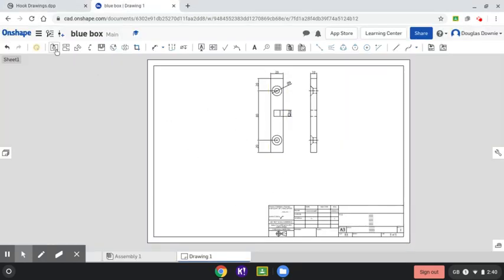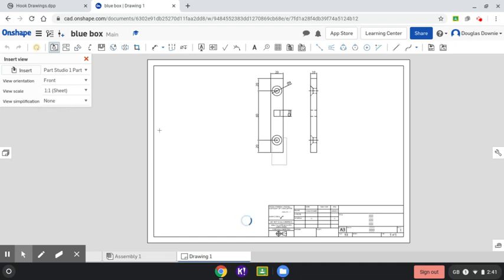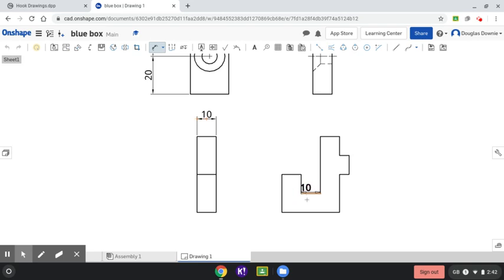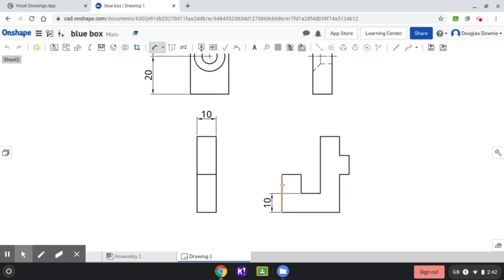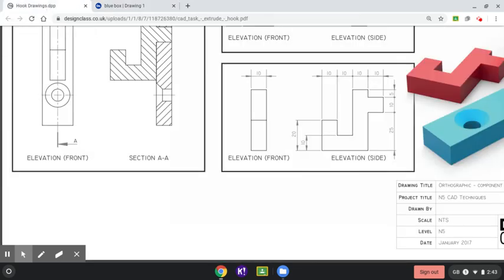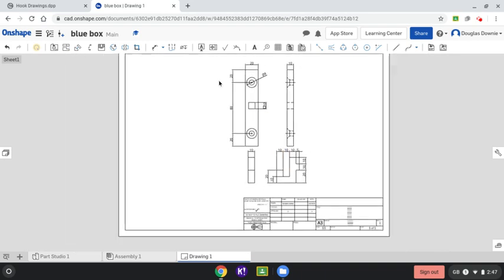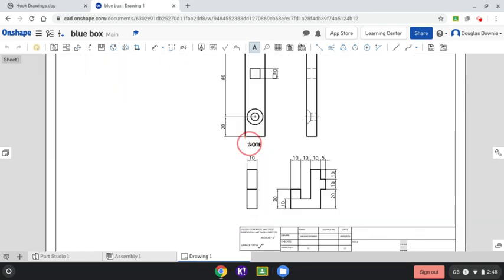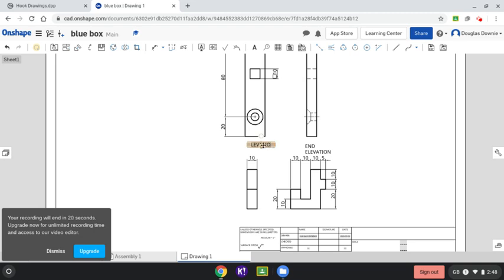12 Hook: Drawing ortho part 3